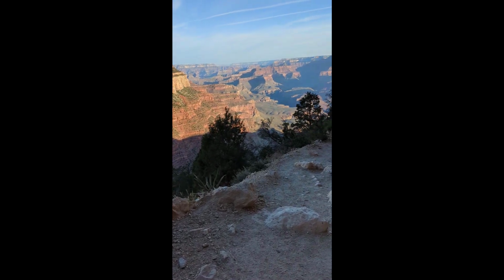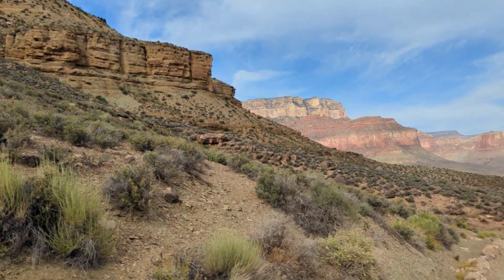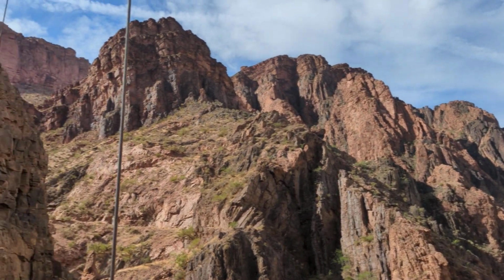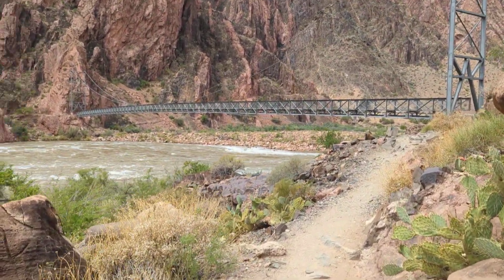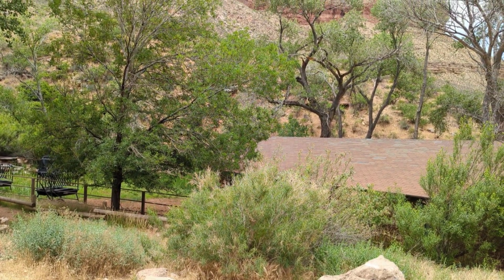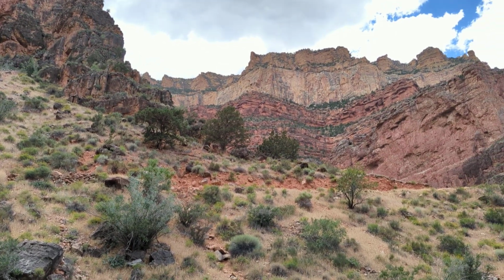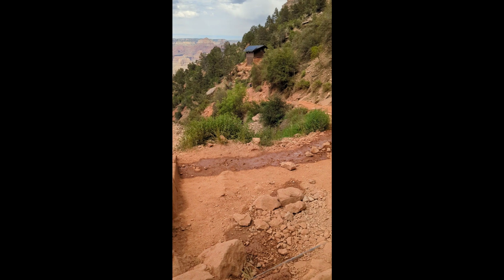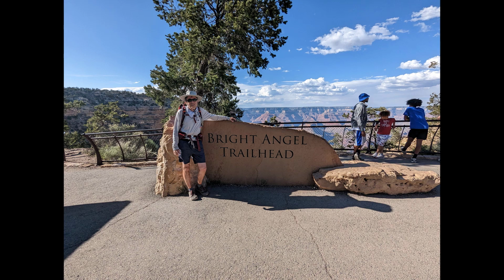Grand Canyon Rim 2 River 2 Rim (South Kaibab to Bright Angel) - June 2023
This video contains a series of short clips of my Rim-2-River-2-Rim hike on June 10, 2023. I hiked down the South Kaibab trail, on the south rim and then hiked up the Bright Angel trail back up to the south rim. We had planned to do a Rim-2-Rim (beginning on the north rim and coming up the south rim), but the snow was not gone by the end of May, and so had to change our plans for this year.

This is a great hike, but it requires preparation. Hiking distances is good preparation, but you need to work on up and down hill sections as well. The South Kaibab trail goes downhill steeply for 6+ miles and this is can be brutal on the legs if you are not used to it. For a Rim-to-Rim, the North Kaibab trail is 14 miles down, but it is less steep.

I have access to a 5-story building, and I did periodic stair walking, up and down. Step machines are good for uphill, but they do not simulate downhill, so in addition, walking up and down hills is good. The quads get a workout on a long downhill. Indoors, you can work the quads doing leg extensions, lunges, and squats. In hindsight, I may have been a little overprepared, but I did not want to be "the guy" who has to get hauled out.

Heat can definitely be an issue in late spring, summer, and into the fall, as the bottom of the canyon can be over 100 degrees Fahrenheit, and it was in the 90s during this hike. I had planned to go with 3 other people, but due to some logistical issues I ended up going by myself. This was not a problem however, because people on the trails watch out for one another and rangers also check on people to make sure they are OK.